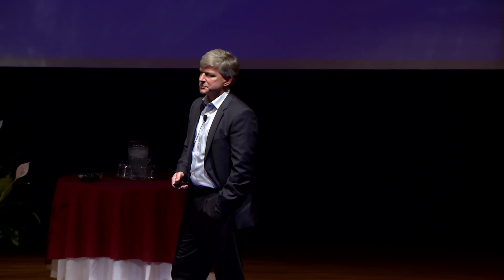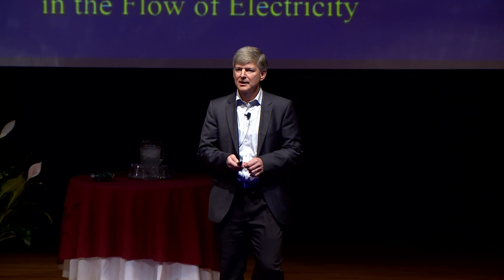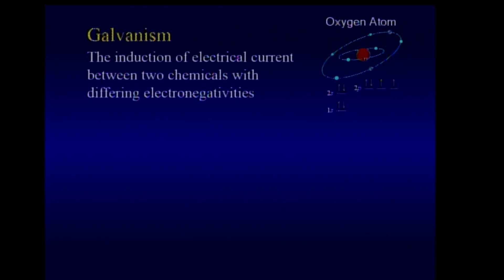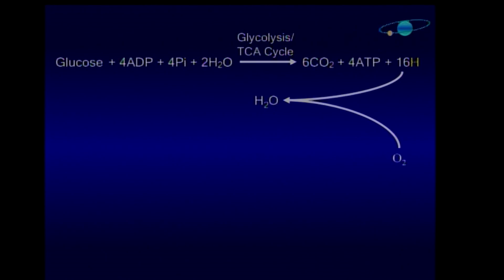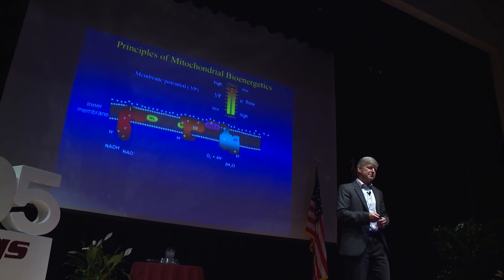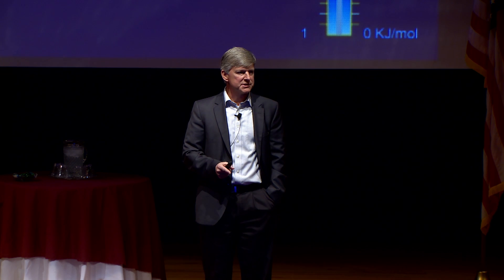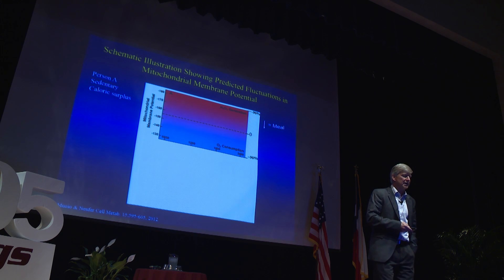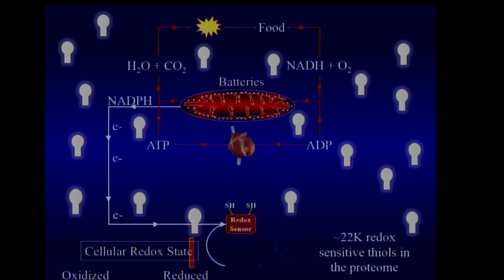P. Darrell Neufer - Huffines Discussion 2015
Dr. P. Darrell Neufer
Professor
East Carolina University

"Electricity: The Elemental Principle of Life (was Dr. Frankenstein Right)?"

Introduction from Dr. Tim Lightfoot, Director of the Sydney and J.L. Huffines Institute for Sports Medicine and Human Performance

P. Darrell Neufer is a native of Boston, Massachusetts, attended West Virginia Wesleyan College as an undergraduate, received a M.S. degree in Exercise Physiology from Ball State University (1986), a Ph.D. in Biochemistry from East Carolina University (93), and completed postdoctoral training in Molecular Biology at the University of Texas Southwestern Medical Center (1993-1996).

From 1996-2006, he was an Assistant/Associate Professor with the John B. Piece Laboratory and the Department of Cellular and Molecular Physiology at Yale University.  During the early phase of his career, his laboratory investigated the basic mechanisms regulating metabolic gene expression in skeletal muscle, working closely for several years with the Copenhagen Muscle Resarch Center in Denmark.  Over time, the lab’s research interest shifted to mitochondrial bioenergetics and the regulation of insulin sensitivity.

In 2006, Dr. Neufer returned to East Carolina University to continue his research on the primary underlying causes of obesity-induced diabetes.  He is currently the Director of the East Carolina Diabetes and Obesity Institute and Professor in the Department of Physiology, Brody School of Medicine.  Dr. Neufer’s research has been funded continuously by the National Institutes of Health.

He has published over 90 peer reviewed papers and book chapters, chaired/participated in numerous national/international grant review panels, and has been invited to present at more than 85 universities and national/international research conferences.